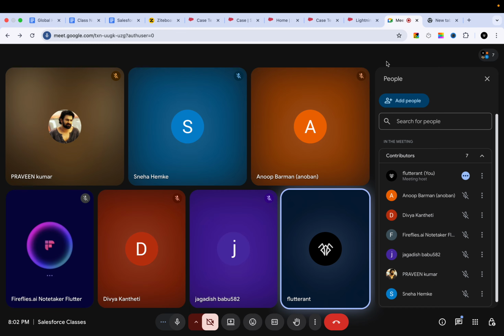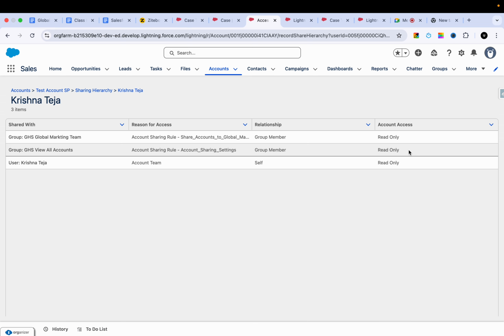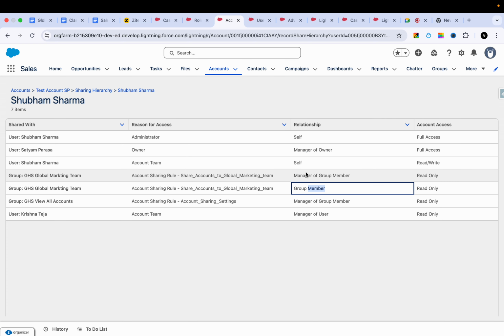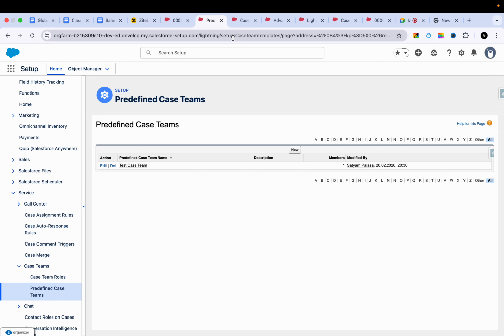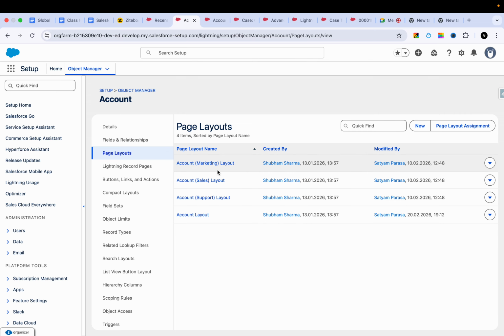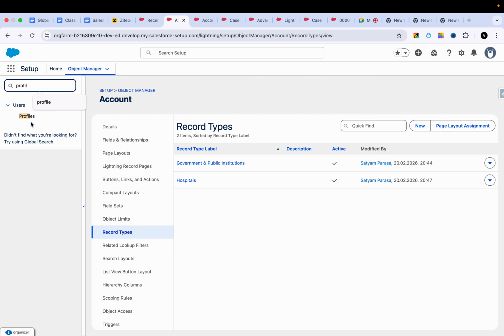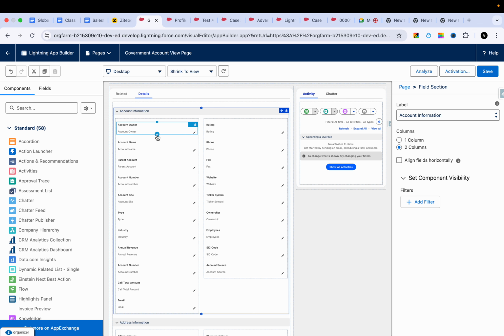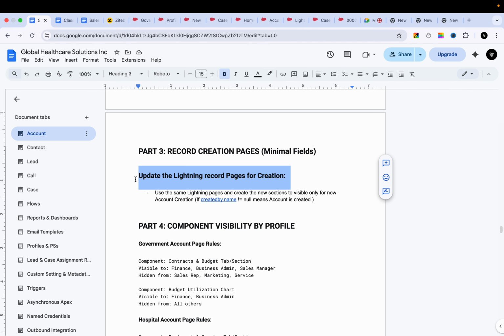Day 14 - Salesforce Account Teams, Record Types and Dynamic Forms | Complete Guide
🎯 In this session, we dive deep into Salesforce Administration — covering Account Teams, Opportunity Teams, Case Teams, Record Types, and Lightning Record Pages with Dynamic Forms.

Whether you're preparing for a Salesforce Admin certification or working on a real client project, this class will help you understand how to control record access, customize user interfaces, and build role-based experiences in Salesforce.

What you'll learn in this video:
✅ How to enable and set up Account Teams
✅ Default Team automation to save manual effort
✅ Opportunity Teams vs Case Teams — key differences
✅ What Record Types are and when to use them
✅ How to link Record Types to Page Layouts and Profiles
✅ Lightning Record Pages and how to assign them by App, Profile, and Device
✅ Dynamic Forms — show and hide fields based on user profile and field values

This is part of our ongoing Salesforce Admin & Developer Training Series — perfect for beginners and intermediate learners looking to build real project skills.